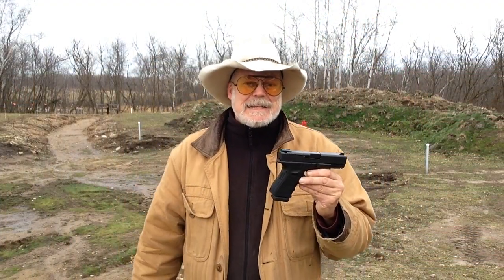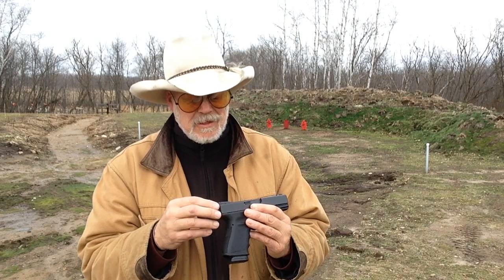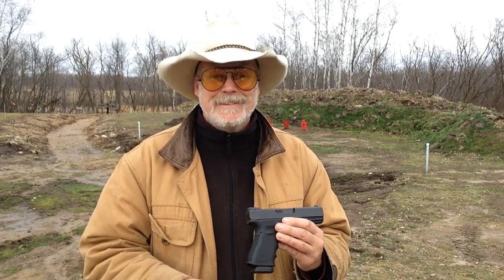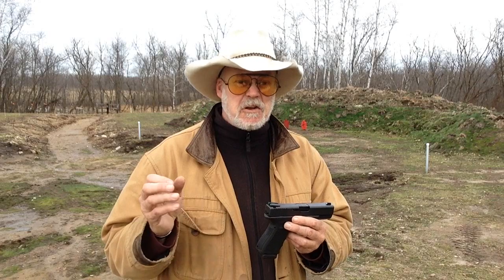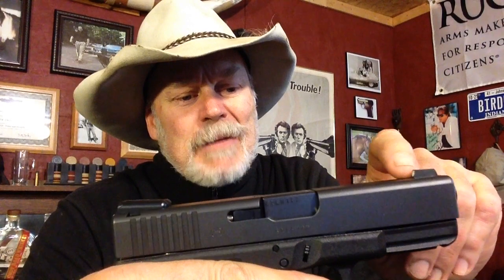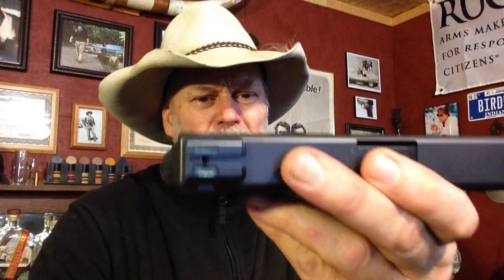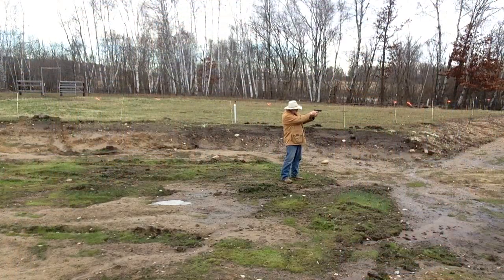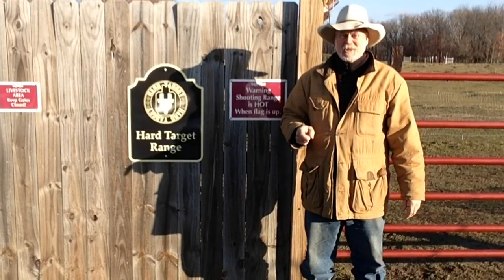The Used Glock 19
Hard Target Range: The Used Glock 19 9MM

Best Value I have found in AR500 Steel Targets: The 3/8 inch thick AR500 US Made steel silhouette Target Made in the U.S.A. from HardTarget. Hard Target